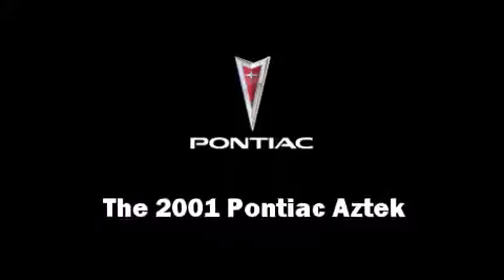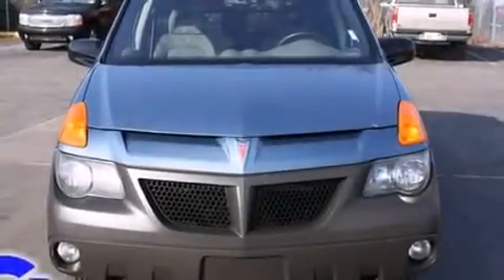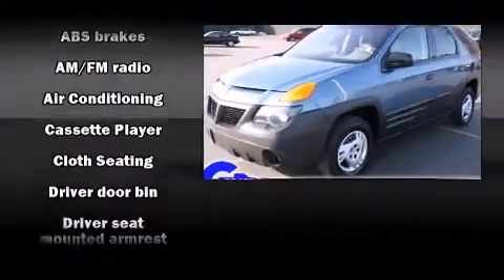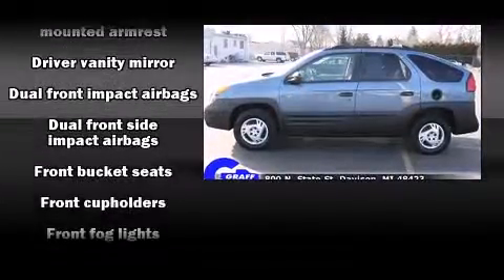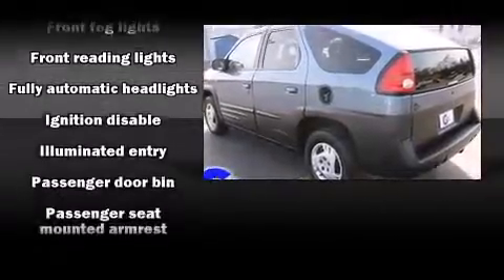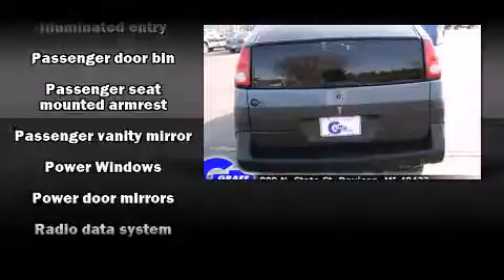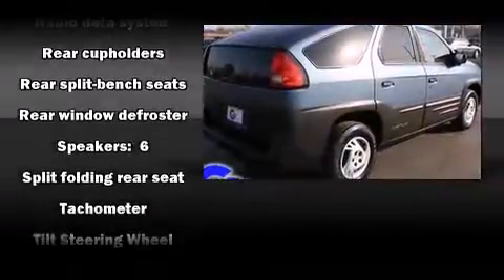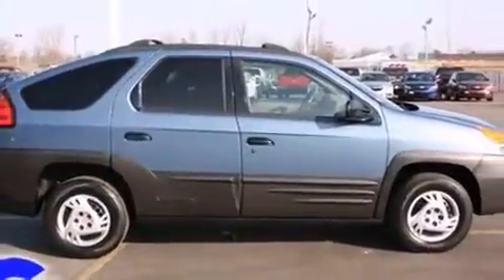2001 Pontiac Aztek near Detroit, Michigan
This vehicle is a 2001 Aztek with about 131K miles and is being powered by a 3. This 2001 Aztek is located near Detroit, Michigan.  4L V-6 cyl engine.  Some of the key features include: am/fm radio, cd player and front bucket seats.  The steel blue metallic exterior combined with the dark gray interior looks great together.  This SUV is being sold as-is without a warranty.  Some more key features on this Rendezvous include: power windows and air conditioning.  An AutoCheck Report is available upon request.
    Hank Graff Chevrolet Davison
    Address:
    800 N. State St.